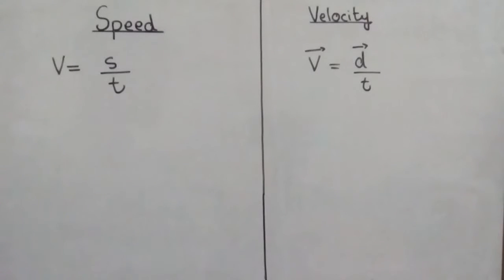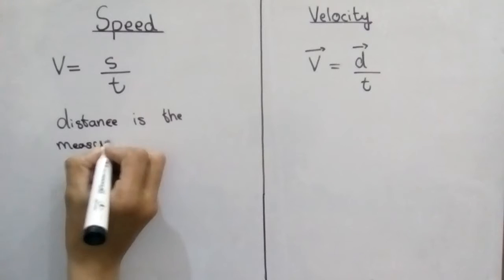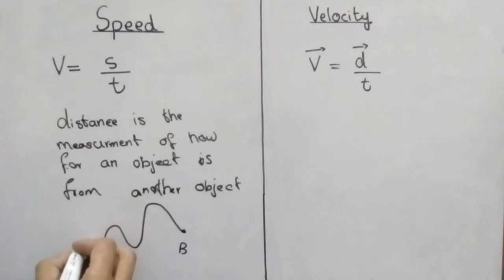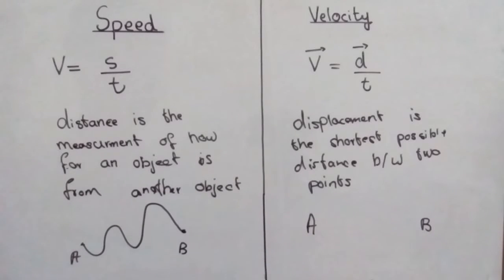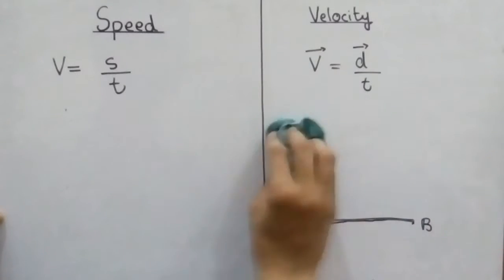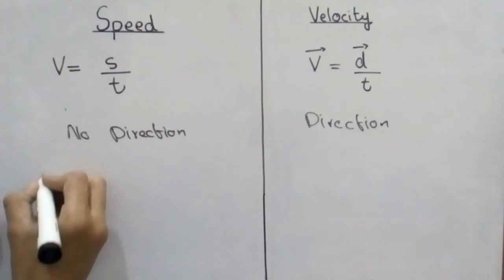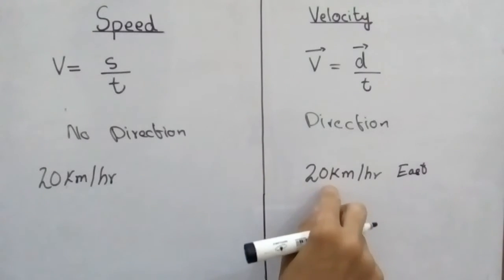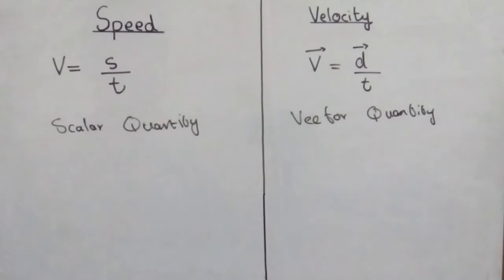Speed and Velocity Explained !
Speed and Velocity are relative but different terms which tells us about the motion of a body.
Speed is the total distance covered by a body in a Unit time,
Velocity is the total displacement covered by a Body in a Unit time.

To understand the concept of Speed and Velocity, Distance and Displacement are must to learn;
Distance is the measurement of how far an object lies from another object while Displacement is the shortest possible distance between between two points,
By the concept of Distance and Displacement we can say that the Displacement is a vector Quantity because it lies on same one line and one same direction while Distance is a Scalar Quantity because distance might be zigzag, curved or random by which the Direction is not specified.
For Example;
    A car moves 20km/hr now this tells us the magnitude but not the Direction so this is Speed , and if we say that a Car moves 20km/hr East the Direction is also specified, so this is Velocity.

Speed and Velocity both are represented in meters per second(etc)